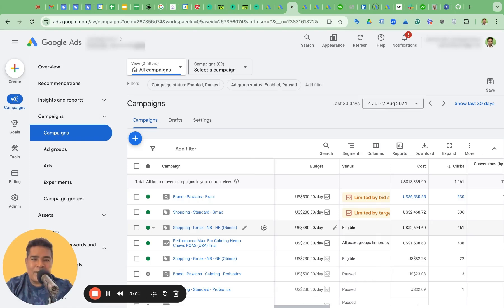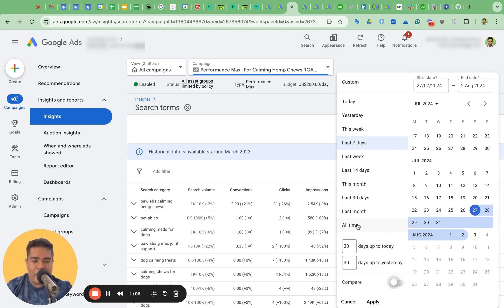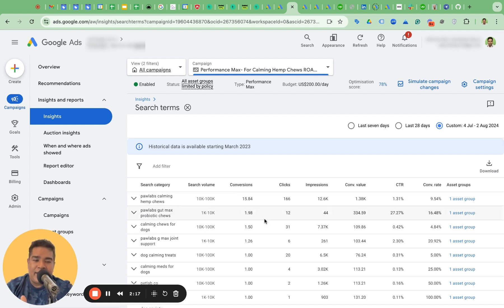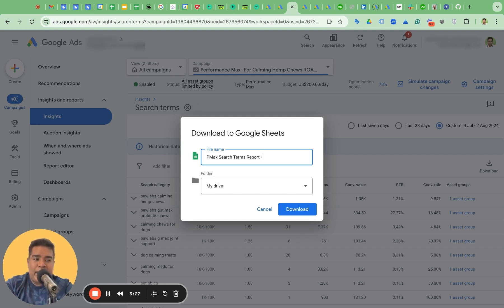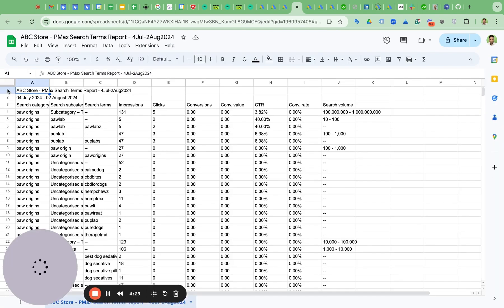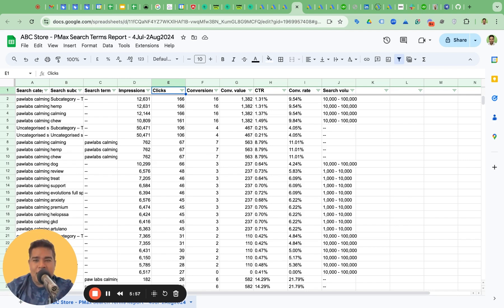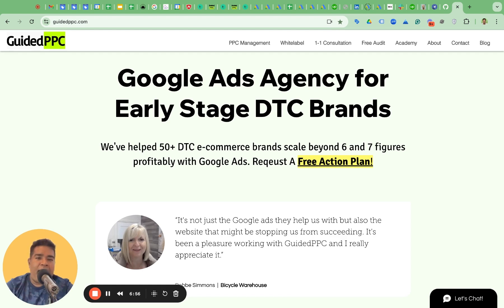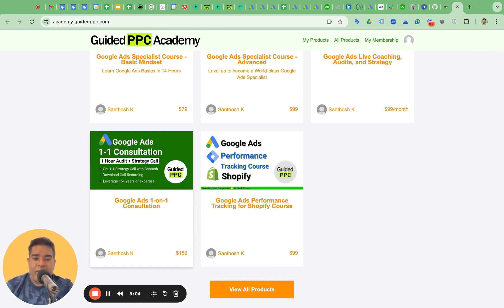How To Download PMax Search Terms Report In A Google Sheet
🎁 Google Ads campaigns not scaling? Get a Google Ads Audit worth $1500 (FREE)

💡 Need personalized advice on Google Ads?

⚠️ Suspended on Google Ads for Misrepresentation? Let's fix it now

🚀 Want to learn about Google Ads from the best?

How To Download Google Performance Max Search Terms Report In A Google Sheet

Learn how to download search terms from Google PMAX campaigns into a Google Sheet! In this quick tutorial, I’ll guide you step-by-step on exporting your search terms, customizing your report, and organizing your data. Perfect for optimizing your campaigns!

🚀 Ready to Boost Your Google Ads Performance?

Claim your FREE Google Ads Audit today and discover opportunities to improve your campaigns and drive higher returns.

💡 Need personalized advice? Book a 1-on-1 Consultation to discuss your specific goals and challenges with an expert.

⚠️ Struggling with a Google Ads Suspension? Let us help you resolve account suspensions and get your ads back online!